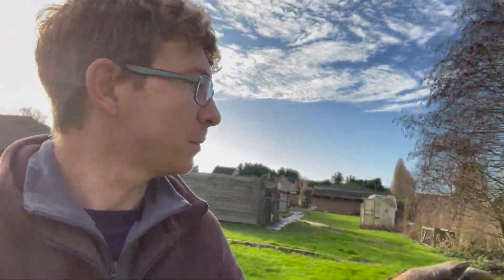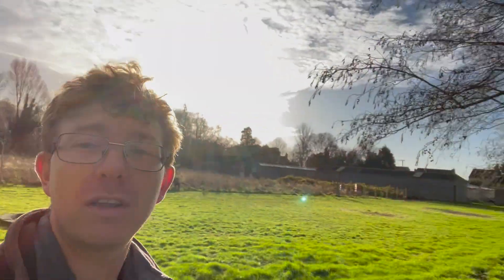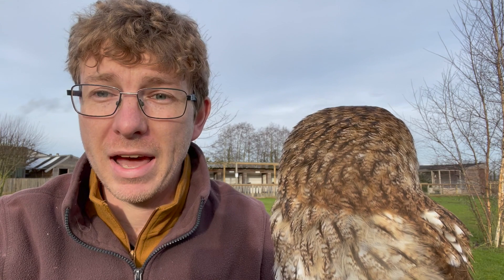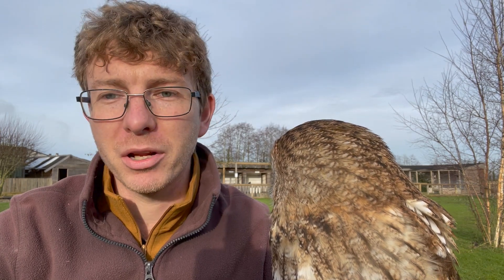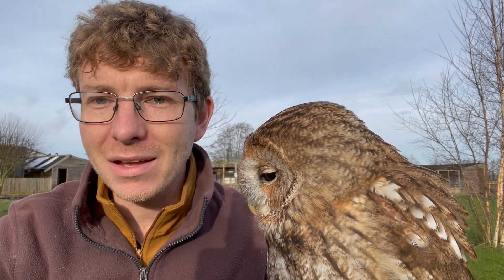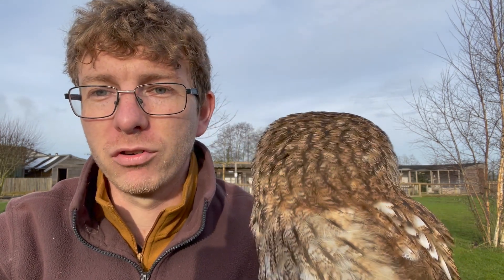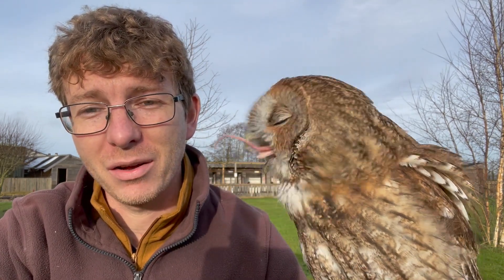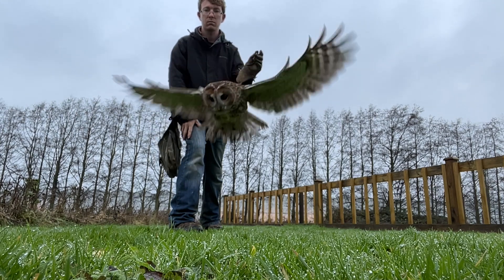Tawny Owl SpeciesSnapshot | Fens Falconry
Tawny Owl facts and flying. This is a quick look at the Tawny Owl, the UK's most common owl and the only one that goes towit-towoo!

Tawny owls, like most others sit in a delicate balance and rely on good habitat and safe prey. A lot are rodent hunters and so are at risk of secondary poisoning from rodenticide and poisons as well as harm from roads, buildings and habitat loss.

Want to help these beautiful birds? Have a look at Rewilding your garden with a few rodent friendly trees, owl boxes or diversifying a patch of unused grass with wildflowers.